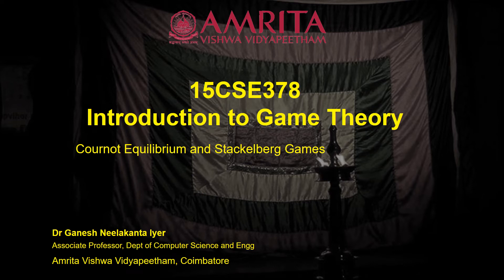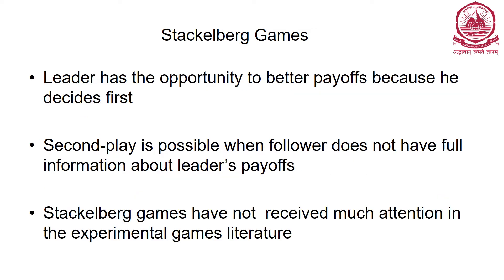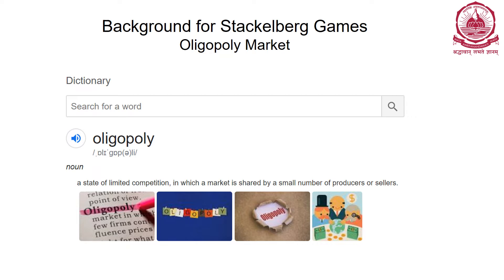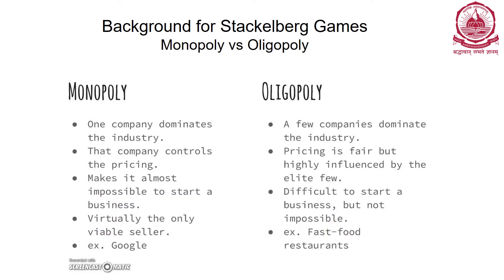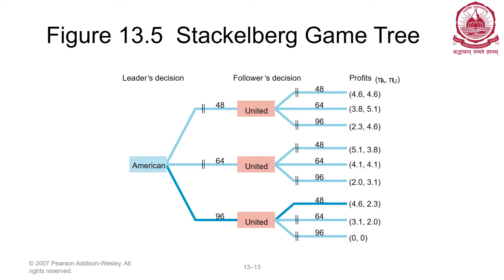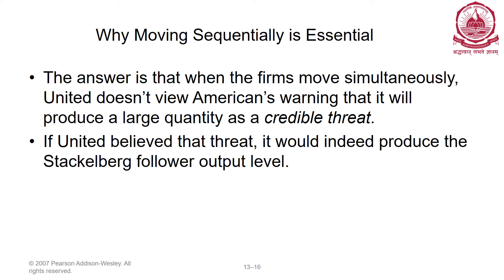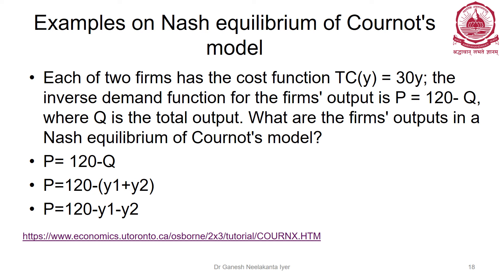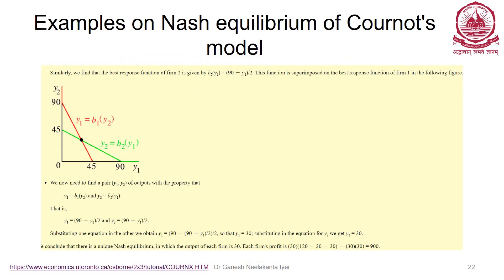Game Theory Stackelberg Games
The Stackelberg leadership model is a strategic game in economics in which the leader firm moves first and then the follower firms move sequentially. It is named after the German economist Heinrich Freiherr von Stackelberg who published Market Structure and Equilibrium (Marktform und Gleichgewicht) in 1934 which described the model.

In game theory terms, the players of this game are a leader and a follower and they compete on quantity. The Stackelberg leader is sometimes referred to as the Market Leader.

This presentation gives an overview and background about these games with an example solution.